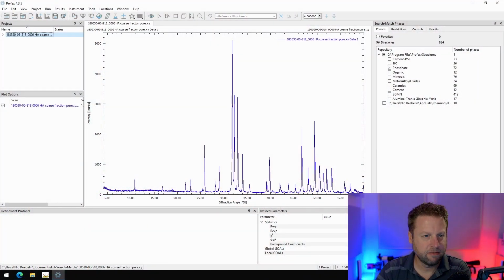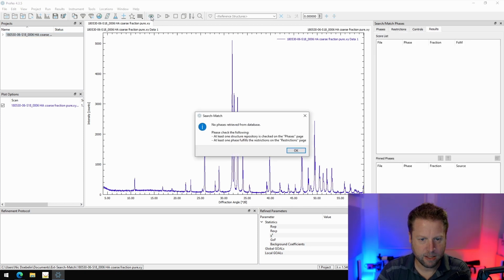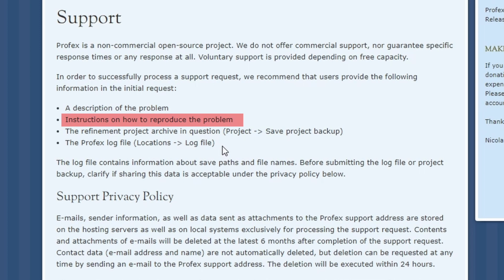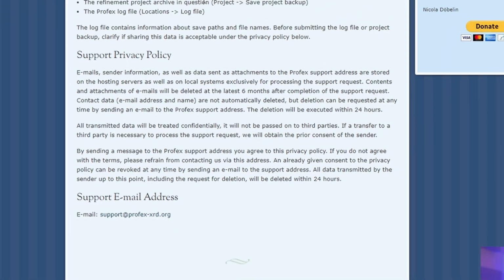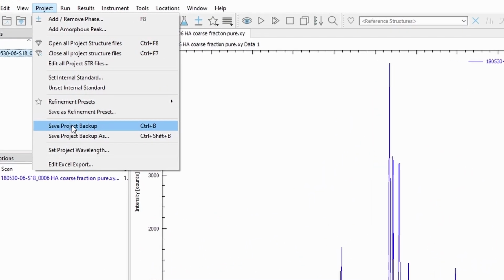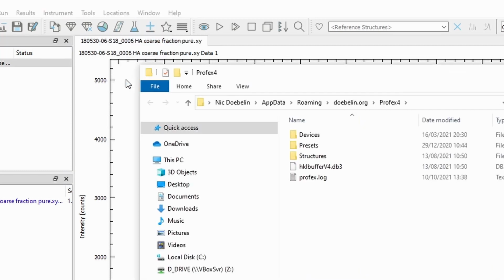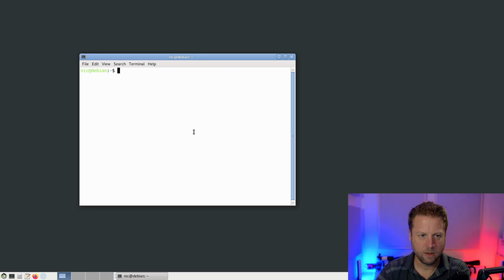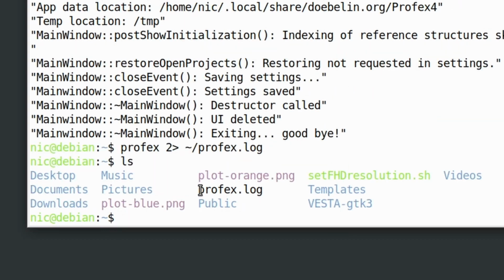How to get Support for Profex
When asking for support, it helps a great deal if the user provides some information about the installation and the refinement project. In this video, I am giving some advise to users contacting Profex support by e-mail.